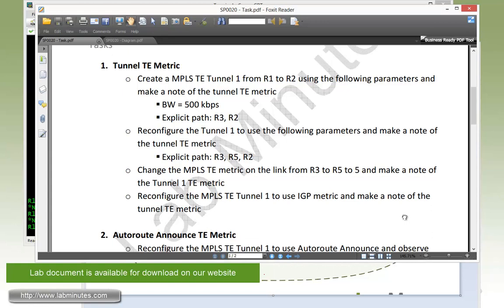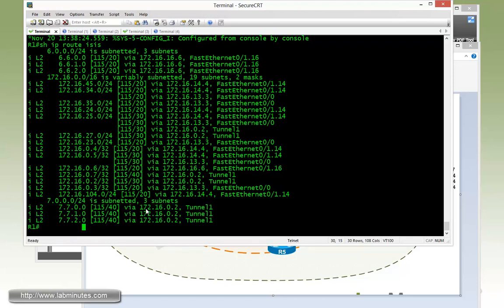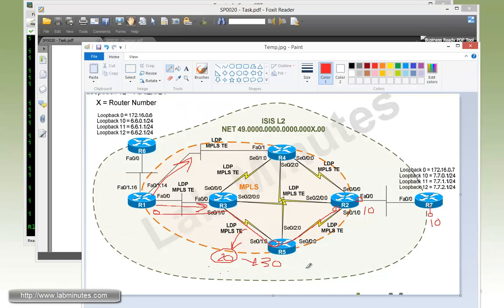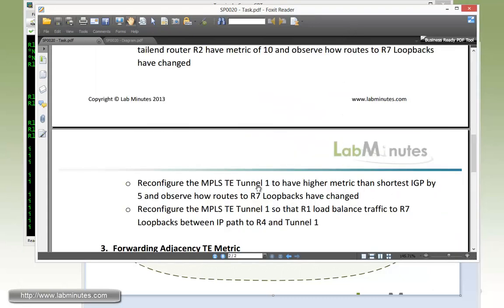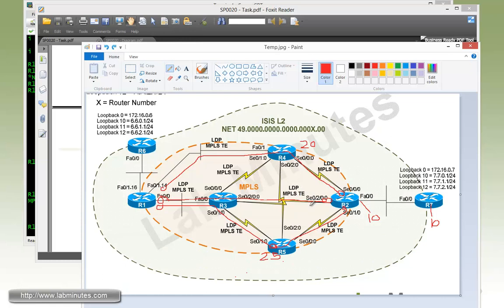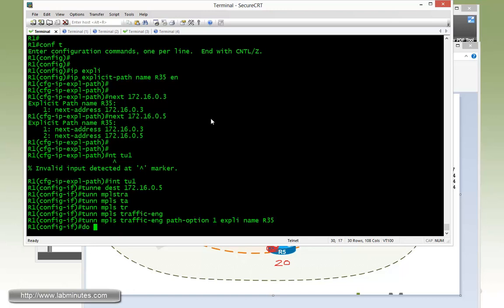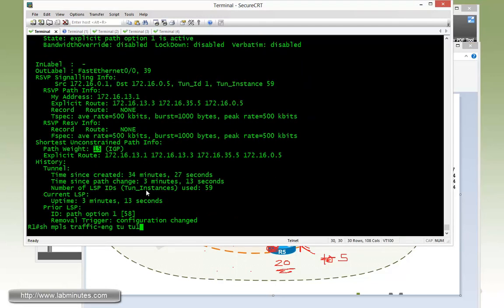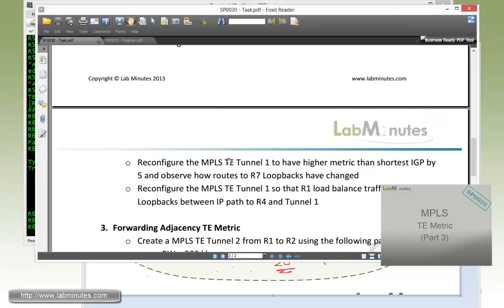LabMinutes# SP0020 - Cisco MPLS TE Metric (Part 2)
The video takes you through the concept of Cisco MPLS Traffic Engineering (TE) metric. We will first get to know the two types of metric; IGP and TE. We will then focus on the two common forwarding options; Autoroute Announce and Forwarding Adjacency, as you will see that depending on which forwarding option you are using, the path metric gets calculated and manipulated differently which directly effect traffic routing decision. We will try to exercise our knowledge by attempting to load balancing traffic between IP path and TE tunnel.

Part 2 of this video goes over characteristics of tunnel metric with Autoroute Announce